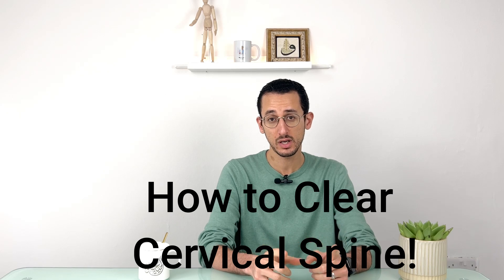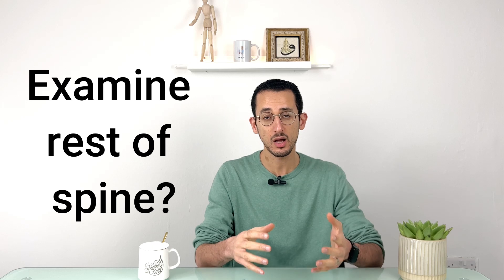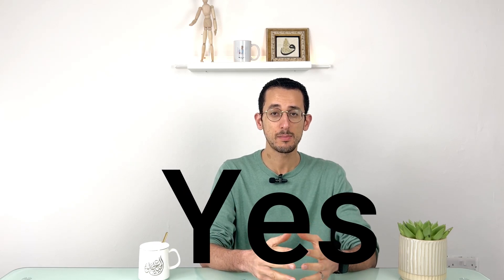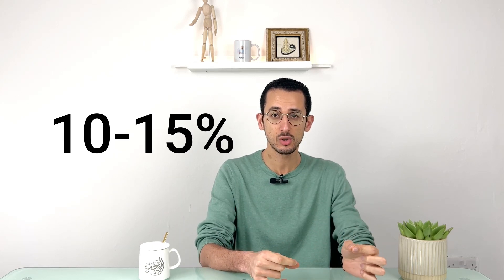How to Clear A Cervical Spine Trauma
In this video we dive into how to clear the cervical spine in trauma situation? What type of imaging to do for cervical spine trauma, X-ray or CT? NEXUS criteria for spine imaging? How to examine and take history from a suspected cervical spine trauma patient?

Make sure to watch previous videos covering variety of spine fractures conditions and it's classification

The video is intended for healthcare professional, doctors, surgeons, nurses, medical students and anyone interested to know about spinal fractures.